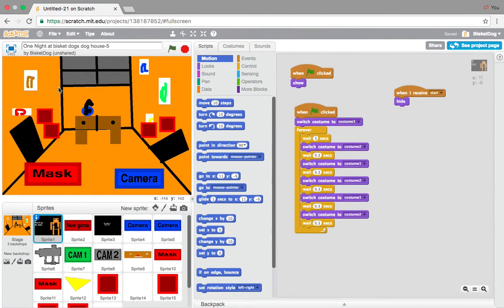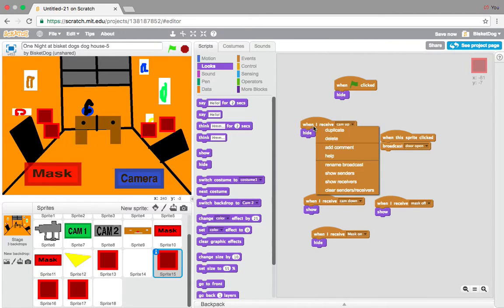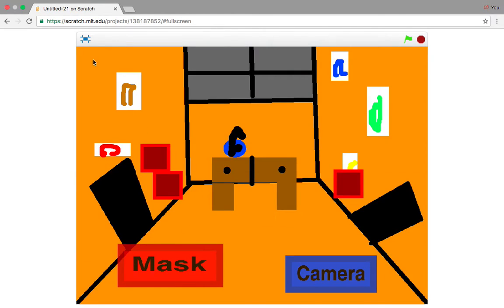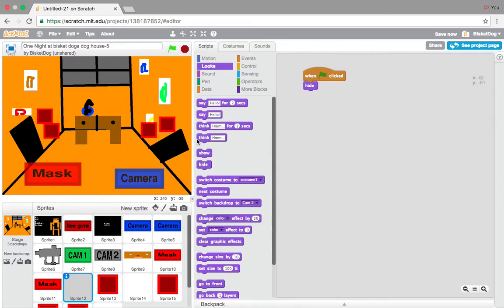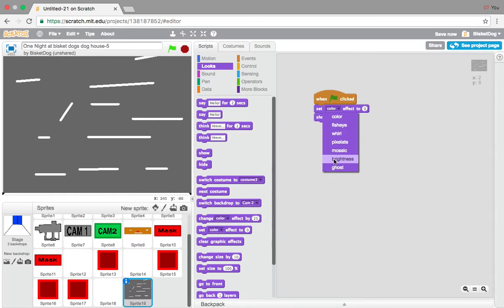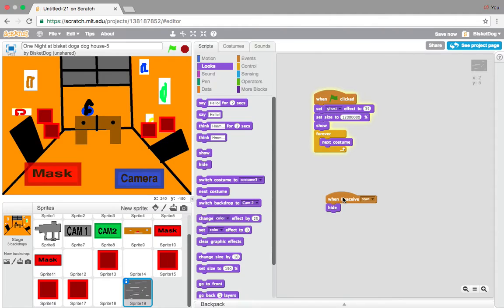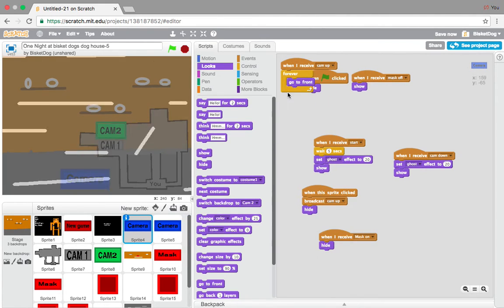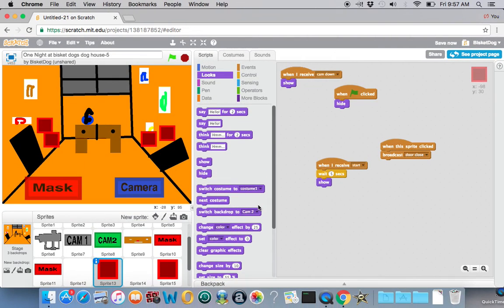How to make an fnaf fan game. making static and flashlight